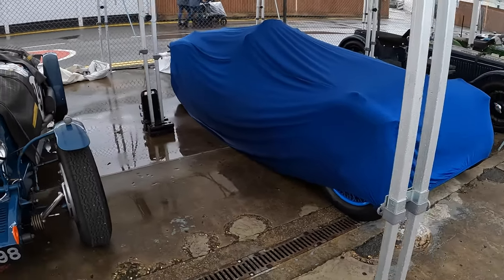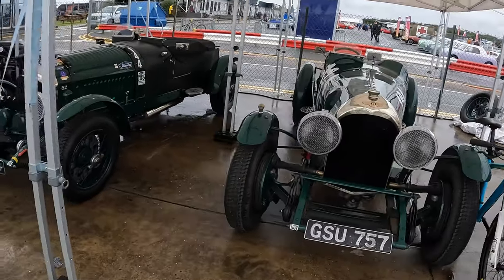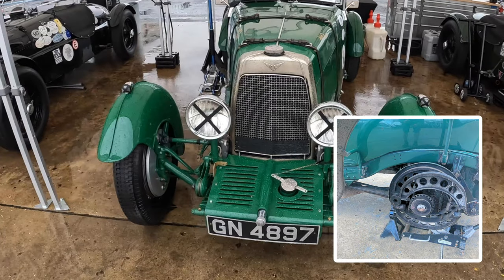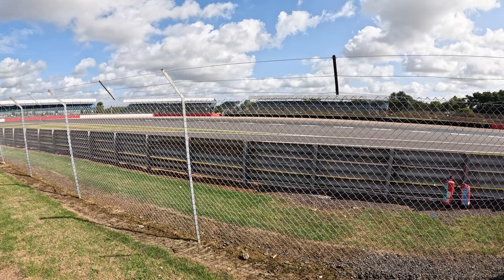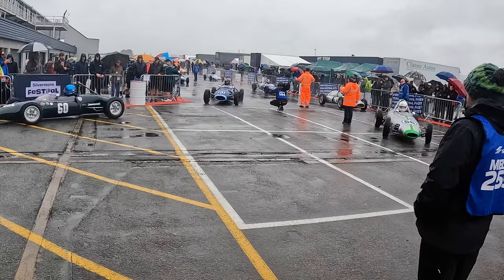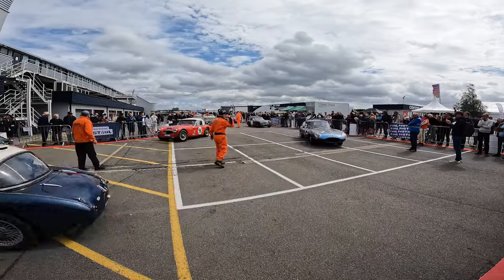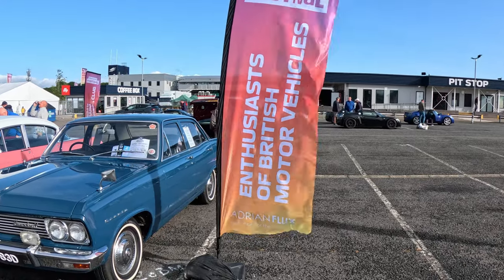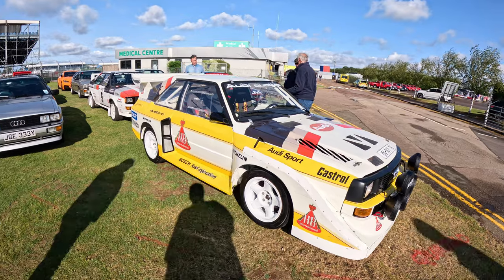Experience The Silverstone Festival 2024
** Get a great deal on classic car insurance with Enthusiasts of British Motor Vehicles from the experts at Peter James Insurance.

Experience The Silverstone Festival 2024 was filmed by our members during a fabulous weekend at the Festival and features a range of incredible and rare historic racing and sports cars seen both on and off track as well as some of the club displays at the event. Use the chapters to jump to what interests you if you don't have time to watch it all (but we really think you should!)

Chapters
00:00 Intro
00:34 Pre-War sports cars
06:52 Formula 2
09:09 Pre-66 Historic Trophy cars
12:30 1980s Touring Cars racing
15:23 Club displays
19:51 Credits & End